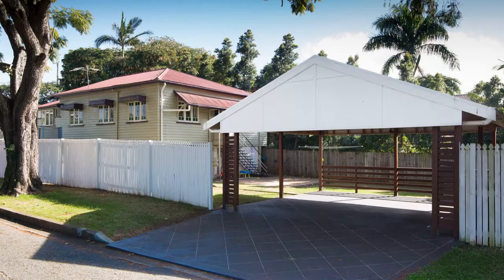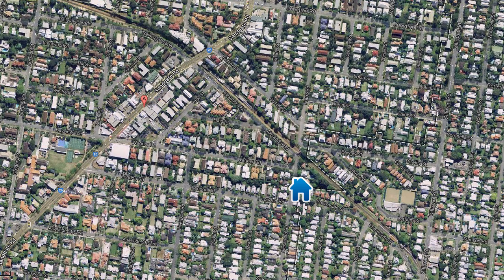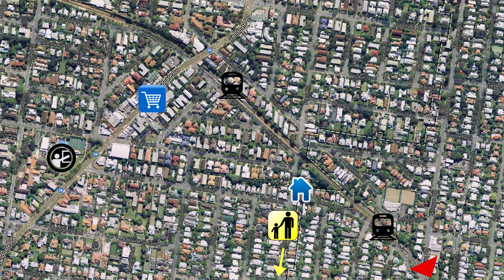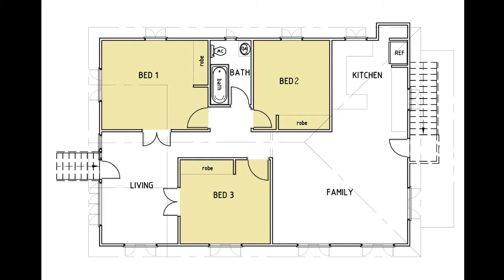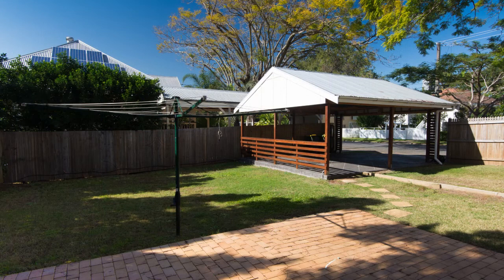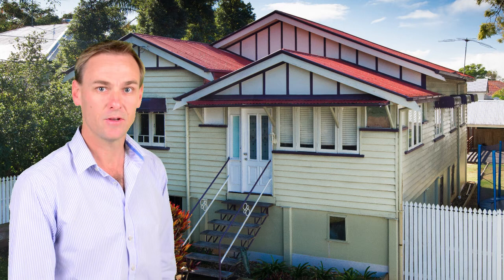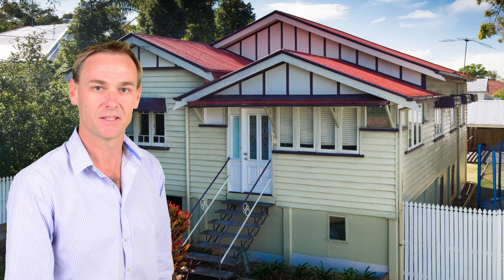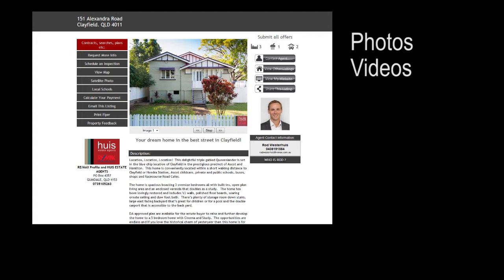151 Alexandra Rd CLAYFIELD SOLD!!!!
Location, Location, Location!  This delightful triple gabled Queenslander is set in the blue chip location of Clayfield in the prestigious precinct of Ascot and Hamilton.  This home is conveniently located within a short walking distance to Clayfield or Hendra Station, Ascot childcare, private and public schools, buses, shops and Racecourse Road Cafes.

The home is spacious boasting 3 oversize bedrooms all with built-ins, open plan living area and an enclosed veranda that doubles as a study.   The home has been lovingly restored and includes VJ walls, polished floor boards, soaring ornate ceiling and claw foot bath.  There's plenty of storage room down stairs, large east facing backyard that's great for children or for a pool and the double carport that is accessible to the back yard.

DA approved plan are available for the astute buyer to raise and further develop the home to a 5 bedroom home with Cinema and Study.  The opportunities are endless and if you love the historical charm of yesteryear then this home is for you.